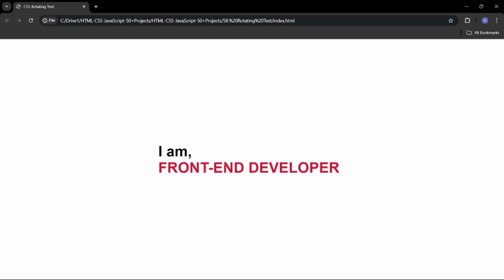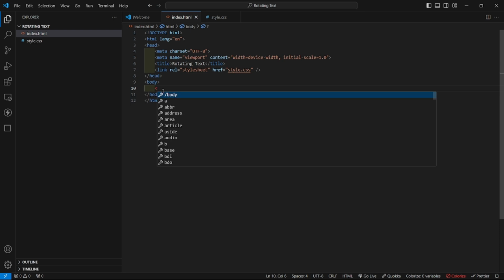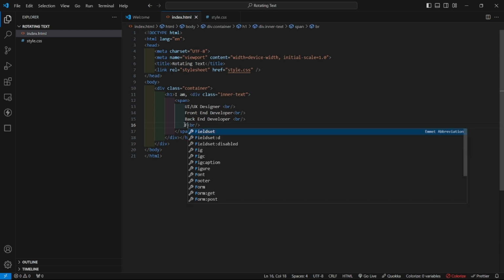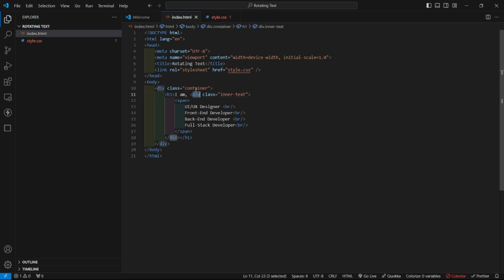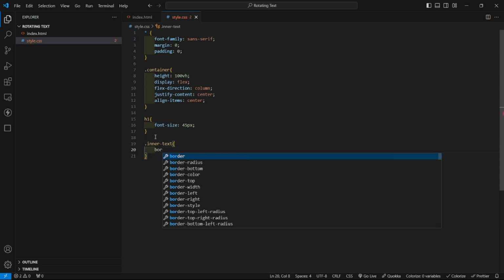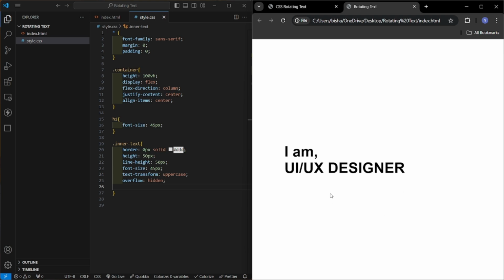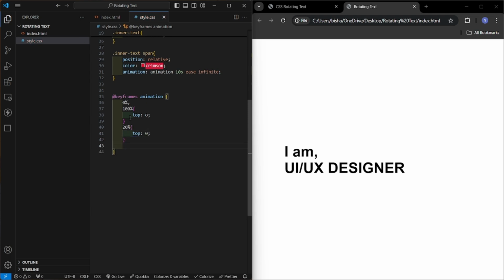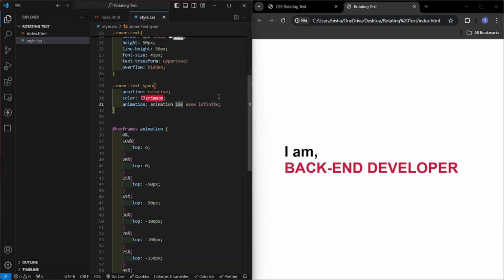Create Rotating Text with HTML and CSS Keyframes: Step-by-Step Tutorial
Welcome to our step-by-step tutorial on creating rotating text animations using HTML and CSS keyframes! 🎉

In this video, we'll guide you through the process of building an eye-catching rotating text effect that can be easily integrated into your web projects. Whether you're a beginner or looking to enhance your CSS animation skills, this tutorial has got you covered.

📌 What You'll Learn:

        1. Basic HTML structure for your rotating text
        2. Understanding CSS keyframes and animation properties
        3. Creating smooth and dynamic text rotation effects
        4. Tips and tricks to customize and optimize your animations

🔧 Tools You'll Need:

         1. A text editor (like VS Code or Sublime Text)
         2. A web browser for testing (like Chrome or Firefox)